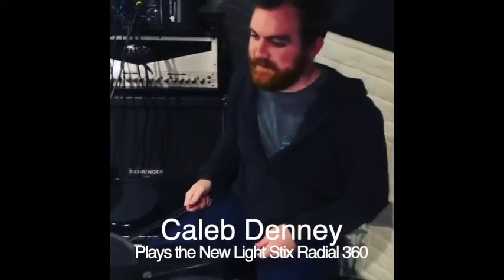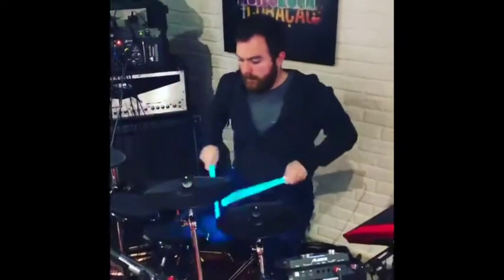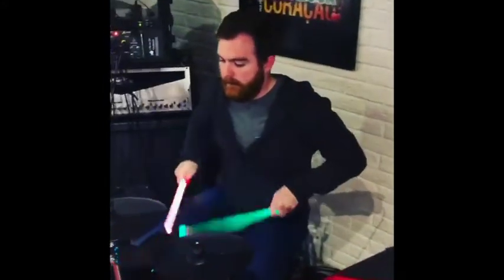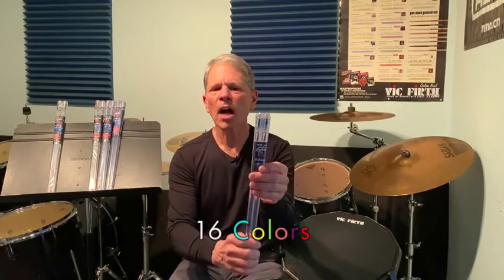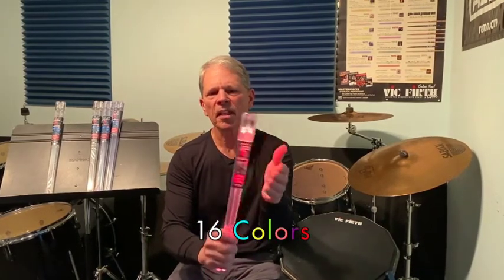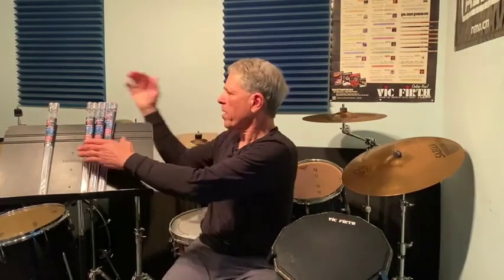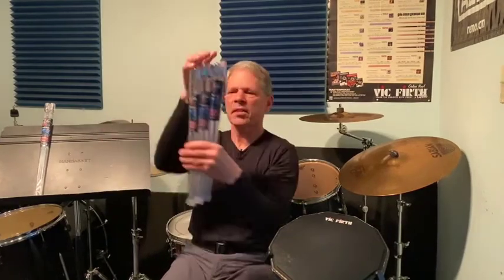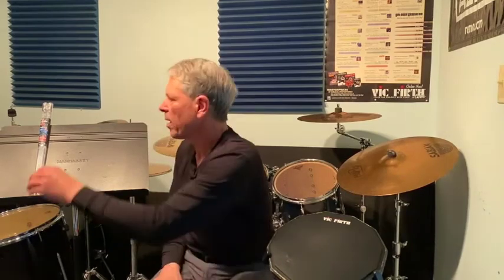Light Stix Radial 360° LED Light Up Drumsticks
See the features and performance of our new Light Stix Radial 360° LED Light Up Drumsticks!